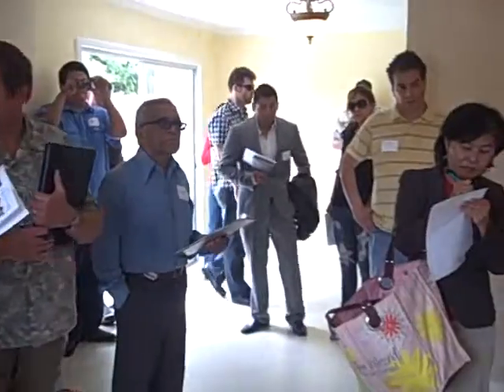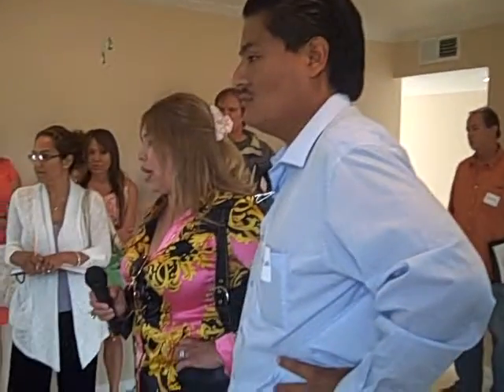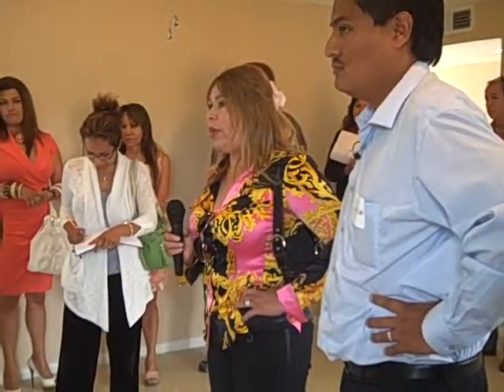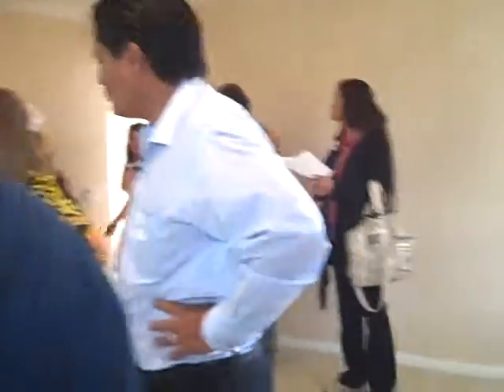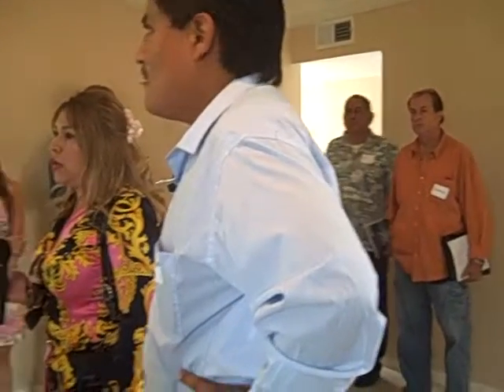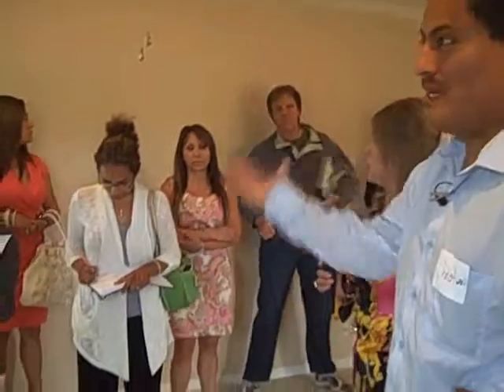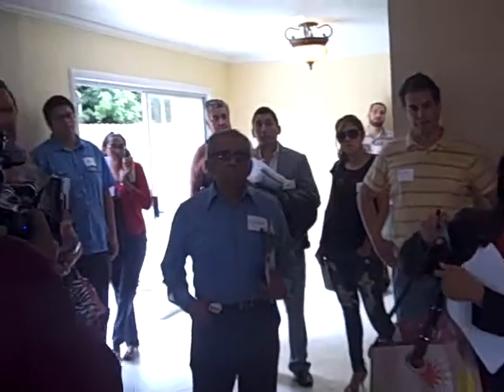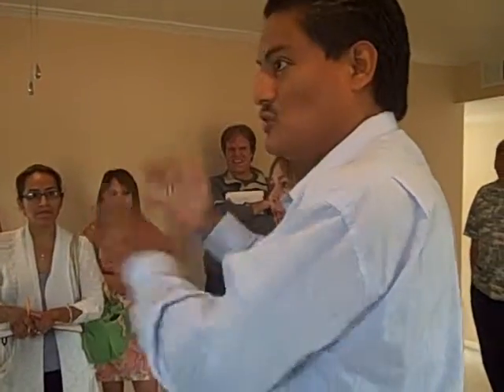Property Tour With Christian and Ruth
Christian and Ruth, who has been a licensed broker for 15 years, rehab properties together. As full time investors, they depend on calculating the numbers right to make a profit. Here a look behind the scenes...